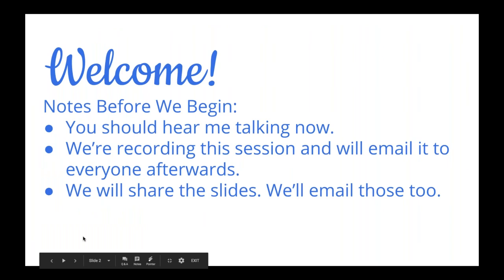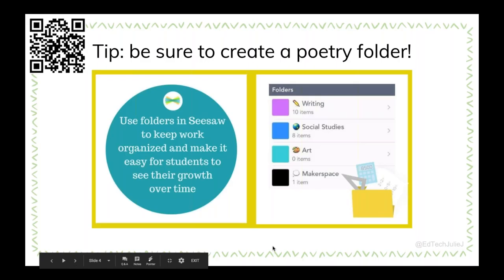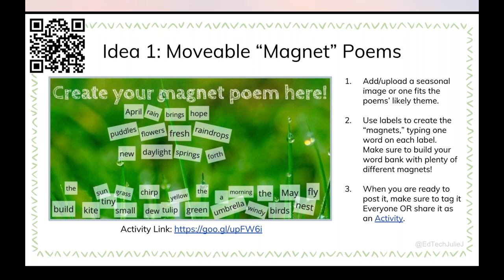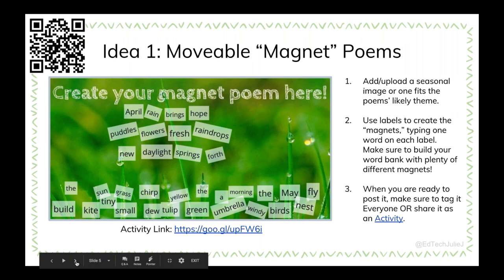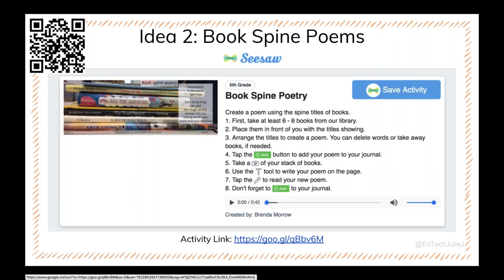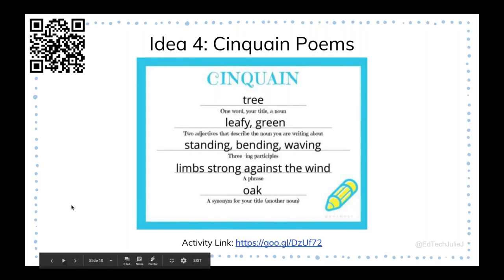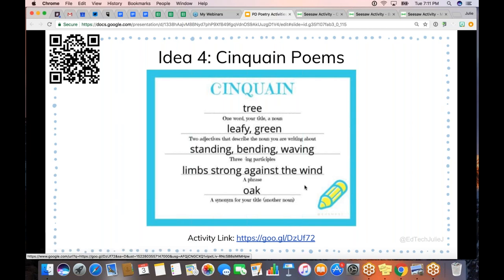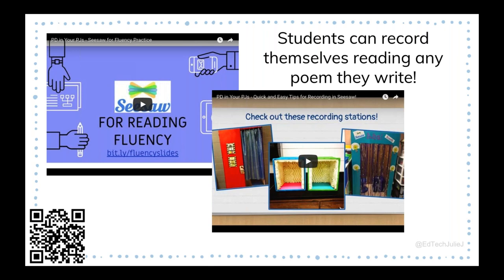Poetry activities in Seesaw - PD in Your PJs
Watch to hear ideas for reading, writing, and sharing poetry! Walk away from this 10-minute video with resources and links you can use tomorrow.